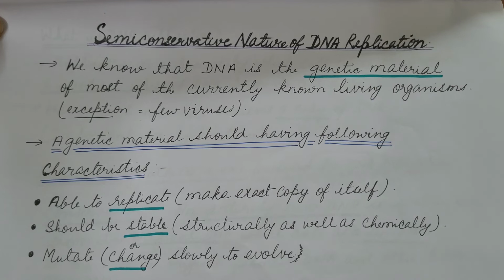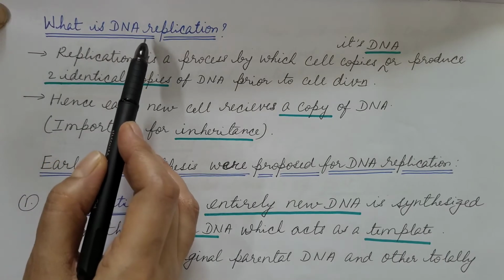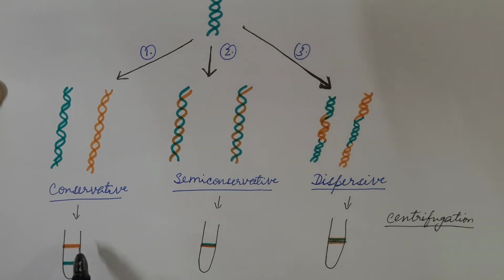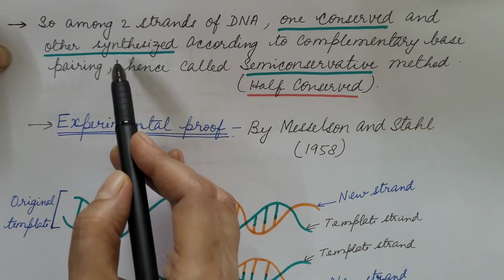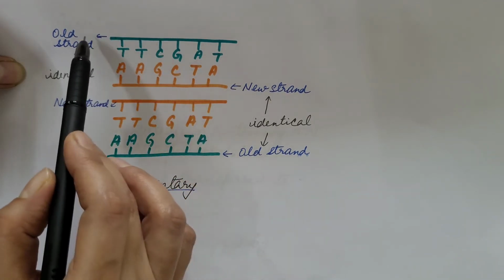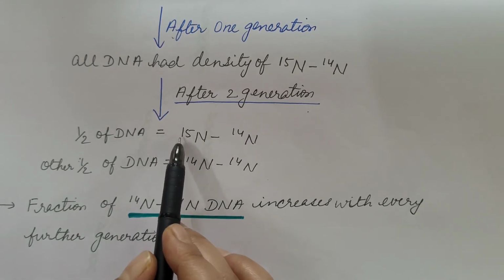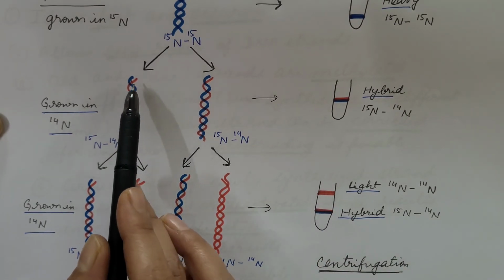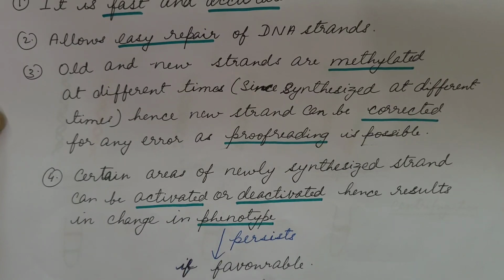Semiconservative Mode of DNA replication. Molecular Biology.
Video explains semiconservative mode of DNA replication. in this 3 theories of DNA replication is discussed in detail with the help of diagram. It also explains Messelson and Stahl experiment with the help of figure that proved semiconservative mode of replication. Applications of semiconservative replication is also discussed.

You can watch my video on structure of double stranded DNA the link is given below: